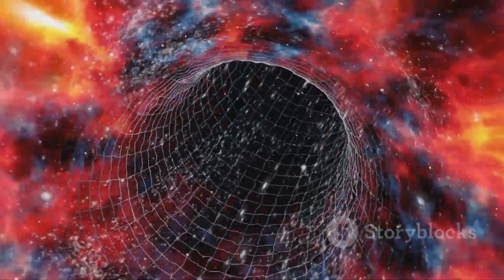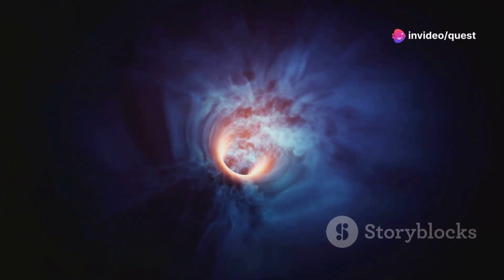Wormholes Concept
Wormholes are a fascinating concept in theoretical physics, proposing a shortcut through spacetime itself. Here's a breakdown of the idea:

The Basic Idea:

Imagine the universe as a giant fabric, spacetime.  Massive objects like stars and galaxies cause this fabric to curve. Wormholes are like tunnels or bridges through this curved spacetime, potentially connecting two distant points.

Theoretical Basis:

The existence of wormholes is based on solutions to Einstein's theory of general relativity.  These solutions, called Einstein-Rosen bridges, describe the mathematical possibility of wormhole structures.

Properties of Wormholes:

Hypothetical: While mathematically possible, there's no scientific evidence to confirm the existence of wormholes in our universe.
Unstable: Theoretical wormholes are predicted to be very unstable and collapse rapidly, making them difficult to traverse.
Exotic Matter: The existence of wormholes might require the presence of exotic matter with negative energy density, which hasn't been observed yet.
Types of Wormholes:

Intra-universe: Connecting two distant locations within our universe.
Inter-universe: Creating a bridge between two separate universes.
Viability for Travel:

Traveling through a wormhole is highly speculative. The instability and potential presence of exotic matter make it a very theoretical possibility.

Science Fiction vs. Reality:

Wormholes are a popular theme in science fiction, often depicted as stable passages for interstellar travel. However, the realities of physics suggest significant challenges to their existence and usability.

Further Exploration:

The concept of wormholes continues to be explored by physicists.  Research focuses on understanding the mathematics and physics governing their existence, and the possibility of identifying potential signatures of their presence in the universe.

In Conclusion:

Wormholes are a captivating idea, but remain firmly in the realm of scientific theory.  While they might hold the key to unlocking the secrets of interstellar travel in the distant future, there's a lot of scientific ground to cover before that becomes a reality.